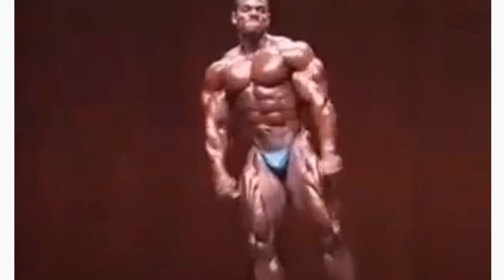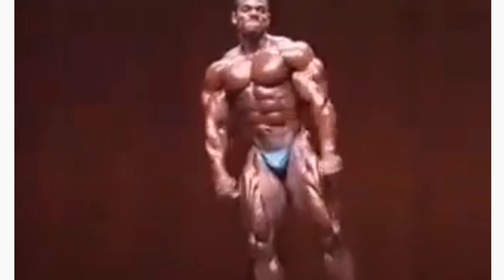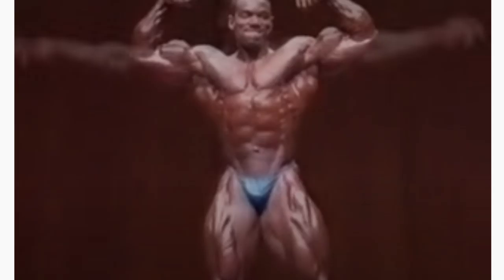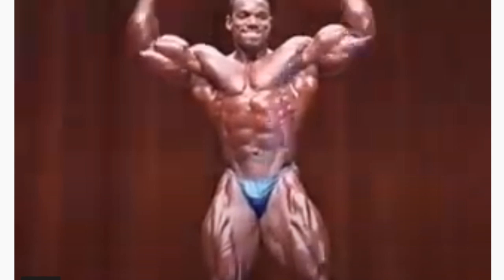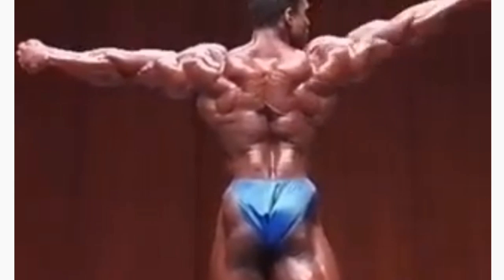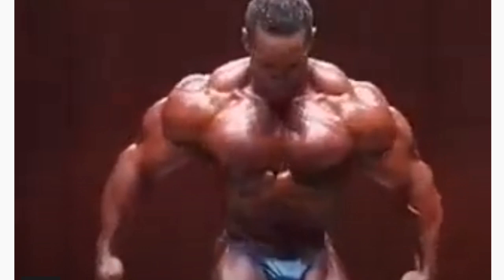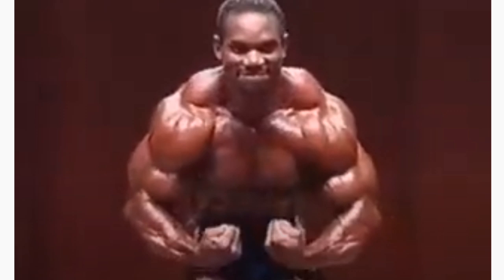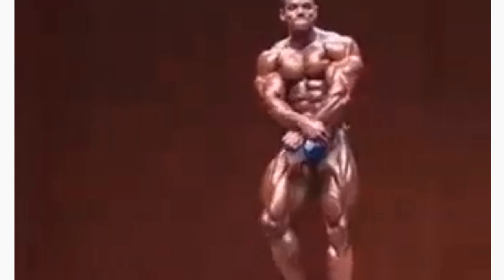WHEN Flex Wheeler Cameback AFTER Neck Surgery